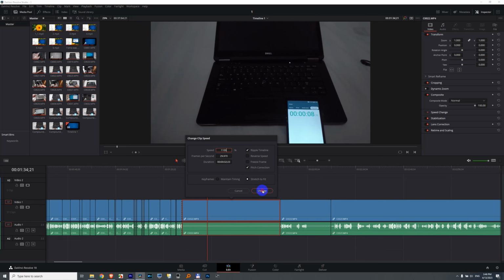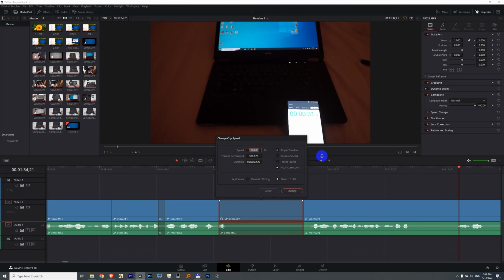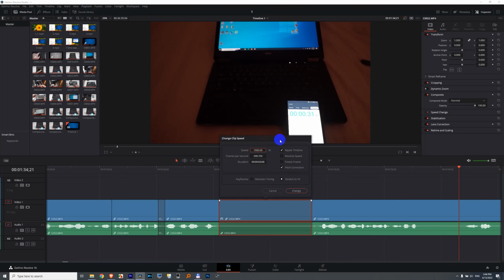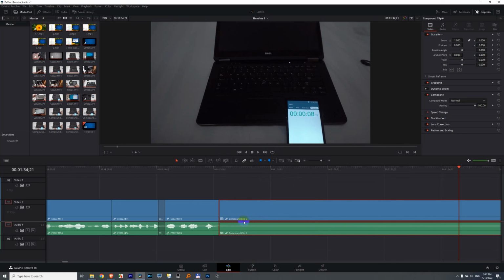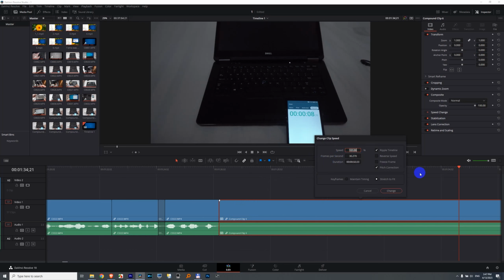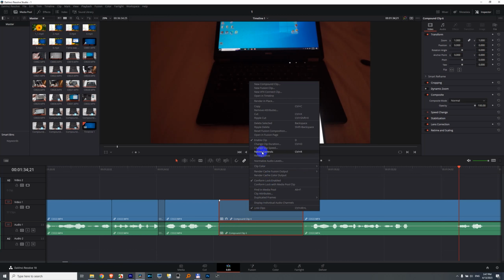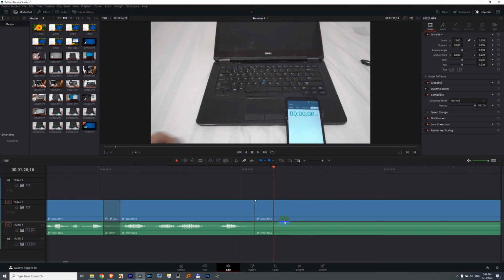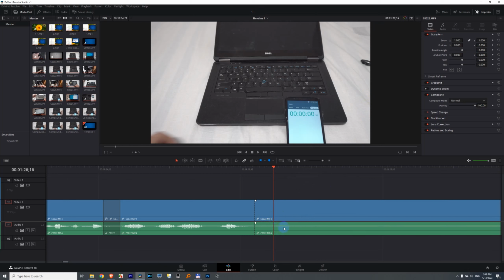Audio Sync problem if clip is faster than 1000% (Davinci Resolve 18, Compound Clip)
Don't increase the speed of a clip but of a compound clip.